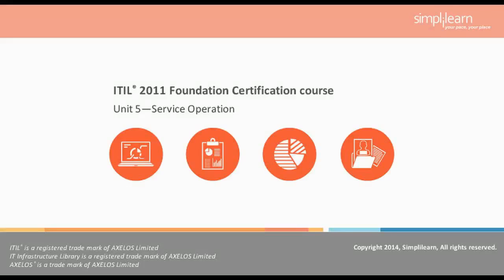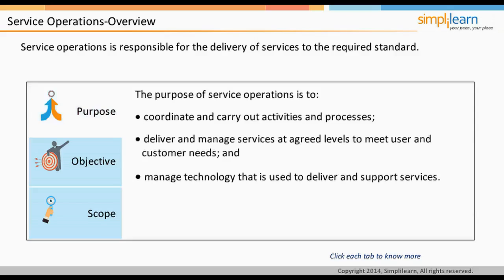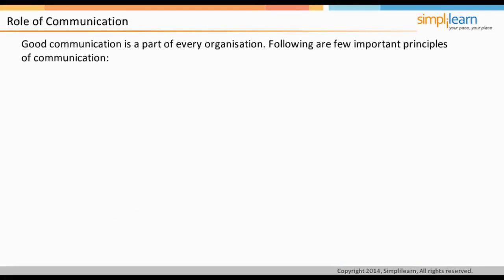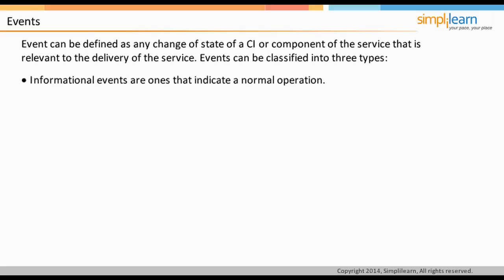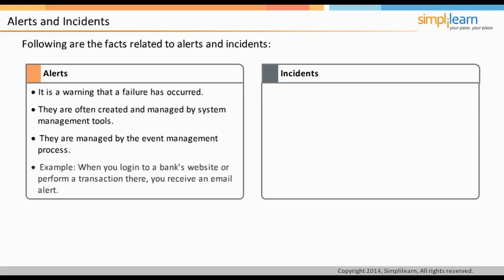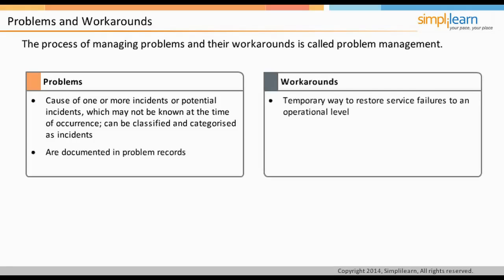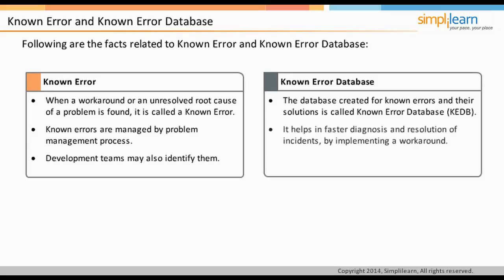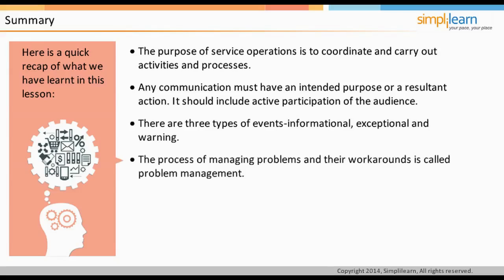Service Operation | ITIL V3 Foundation Training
✅Program objectives

ITIL 4 Strategist: Direct, Plan, and Improve
ITIL 4 Specialist: Create, Deliver, and Support
ITIL 4 Specialist: Drive Stakeholder Value
ITIL 4 Specialist: High-Velocity IT